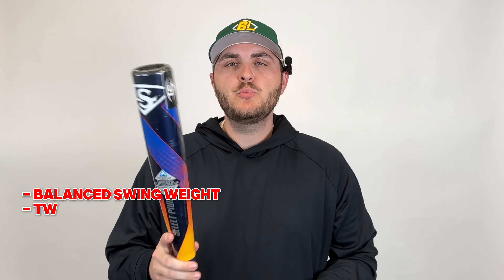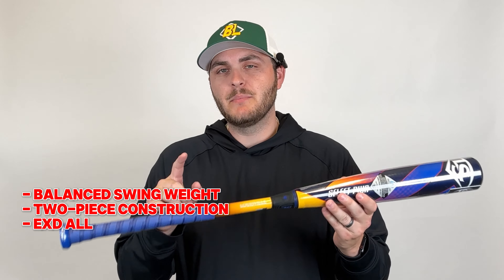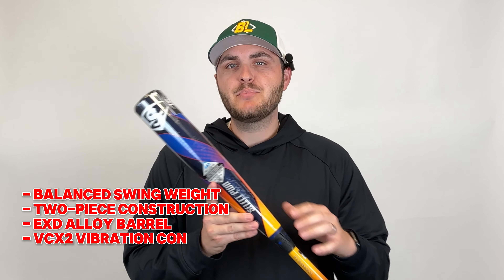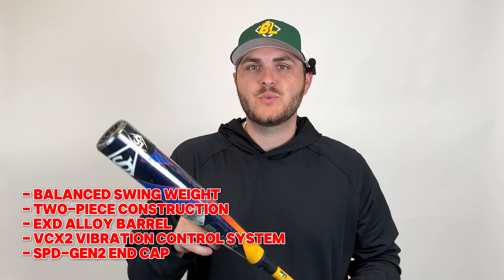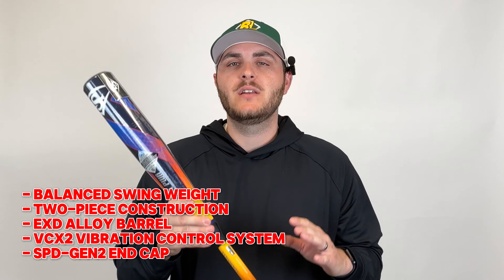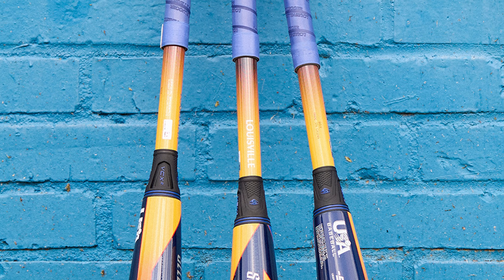2025 Louisville Slugger Select PWR Two-Piece Hybrid -10 USA Baseball Bat - Bat Specs Review